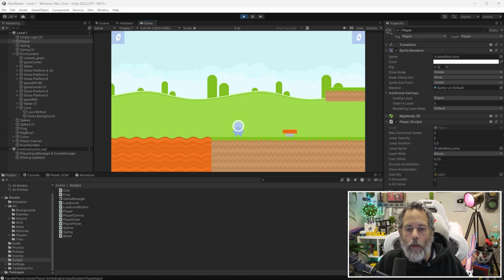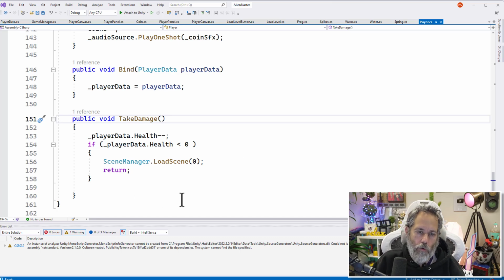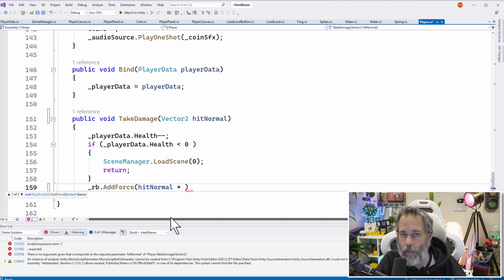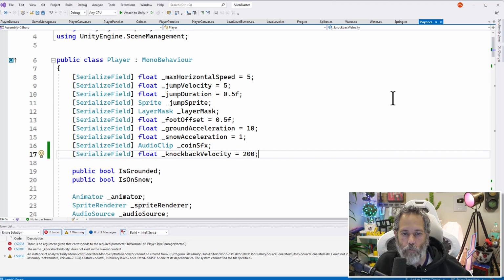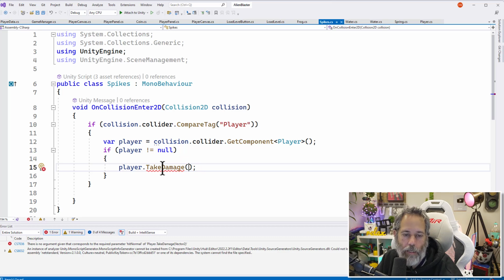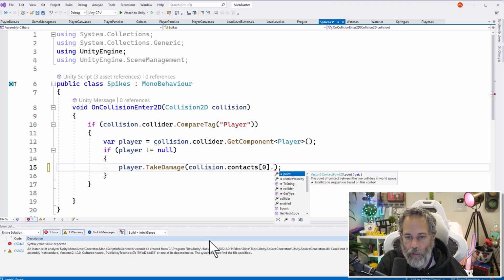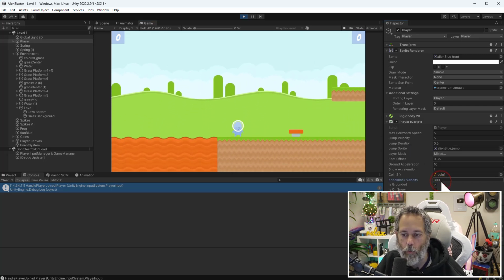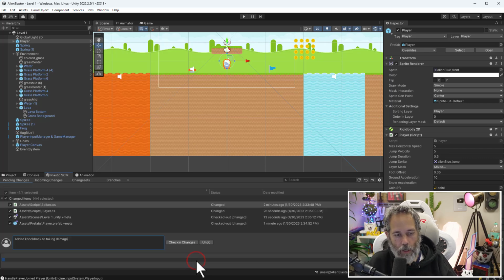18C Damage Knockback